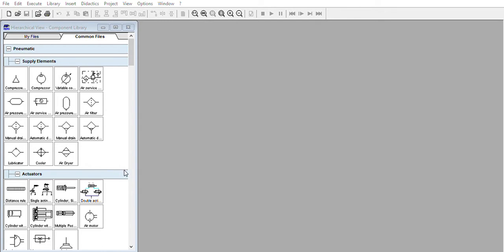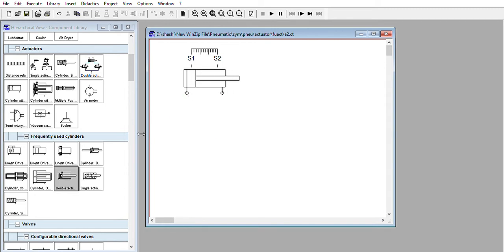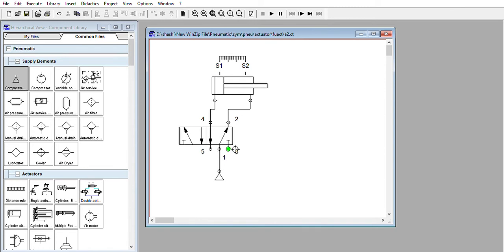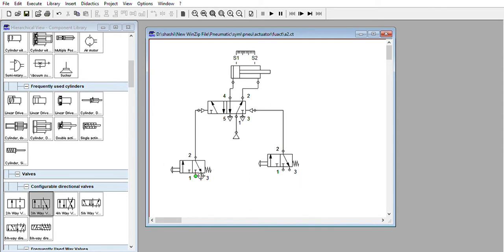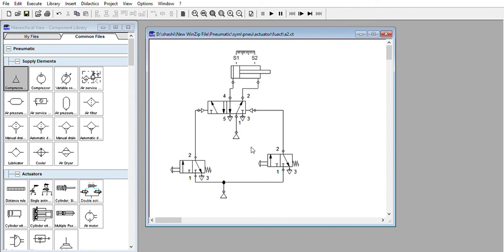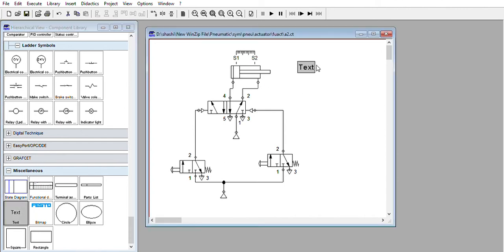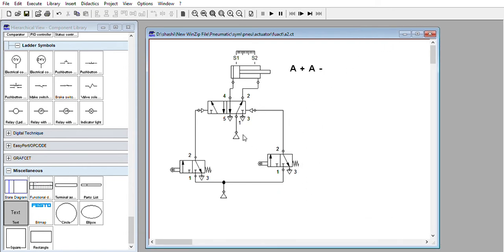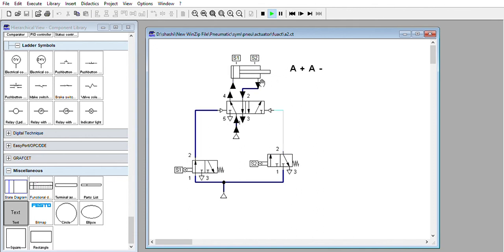Pneumatics circuit double acting cylinder ( A+ A-)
Didn't Captured popup windows.